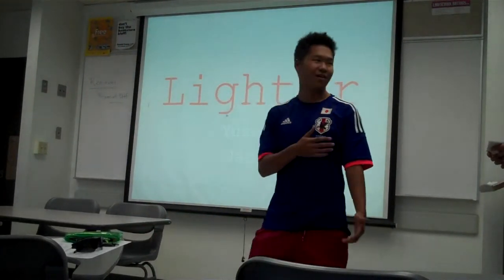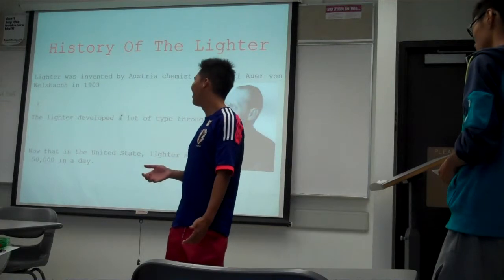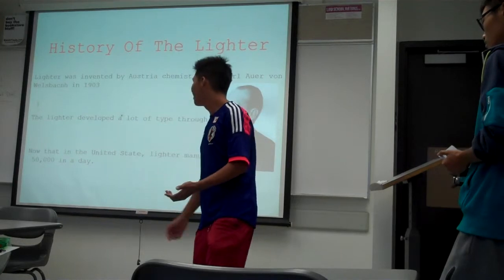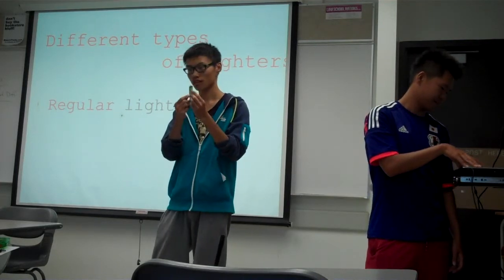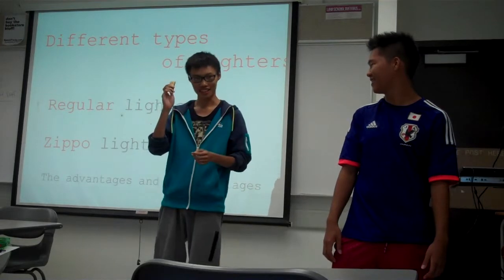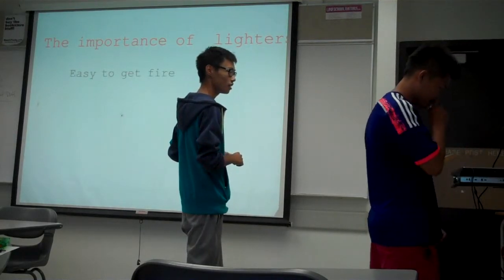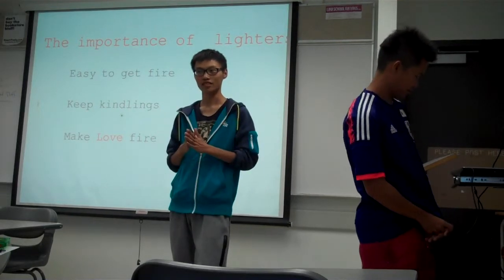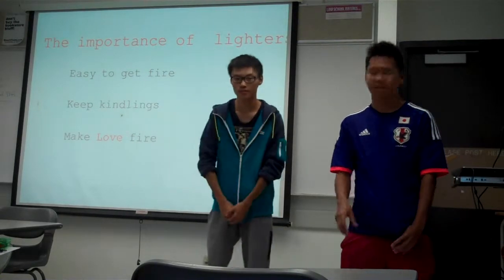How the Lighter Works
Partners-Yusuke/Jacob